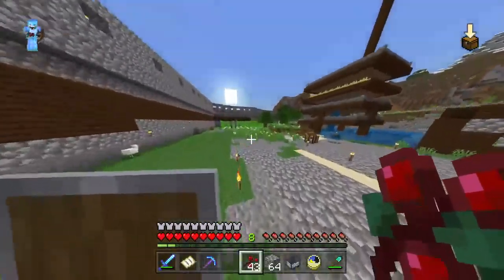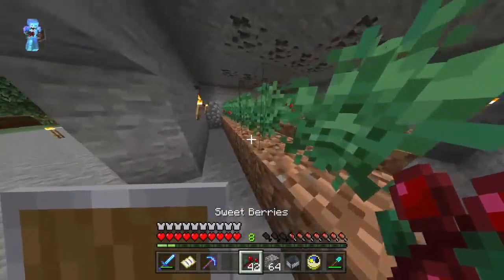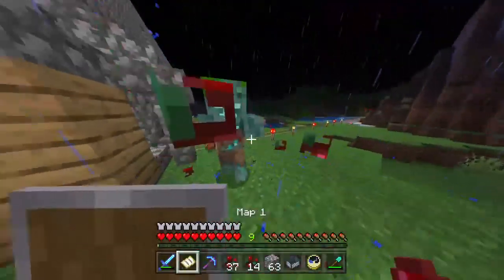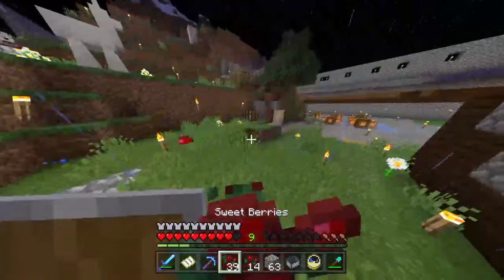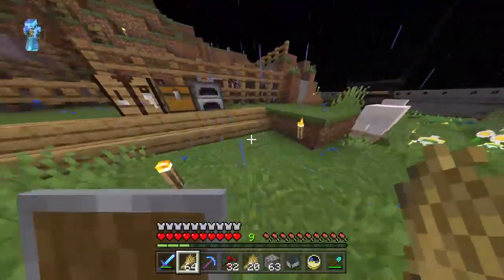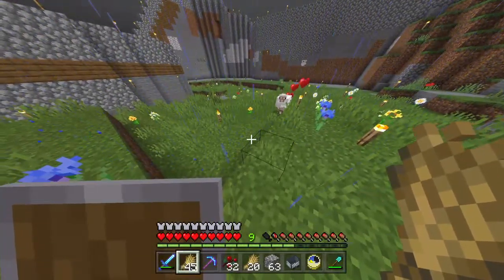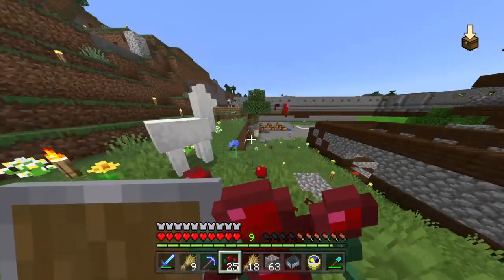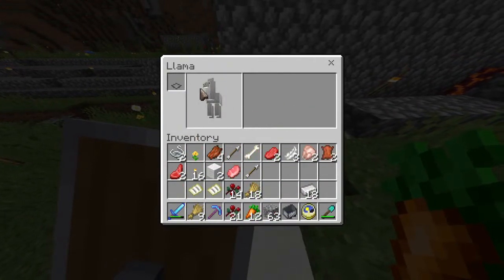Mincraft ps4 on PC!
@_braden.webb_ on instagram, and datzdahpopo on snap

Professional Apex Legends player.